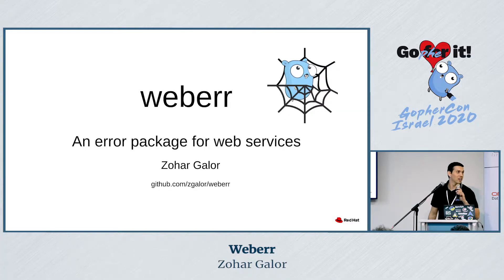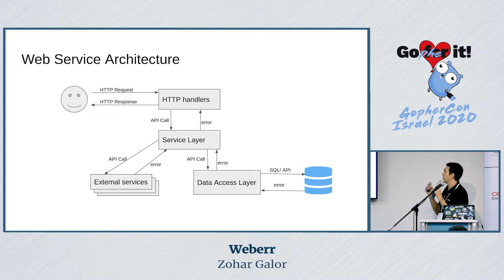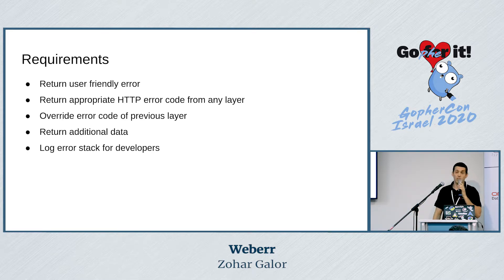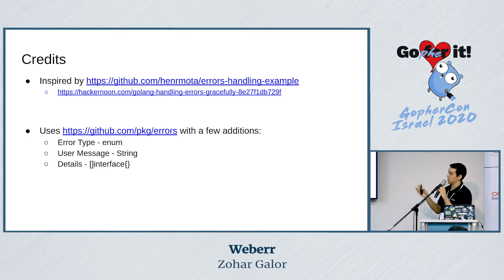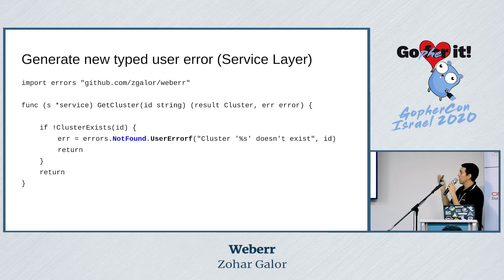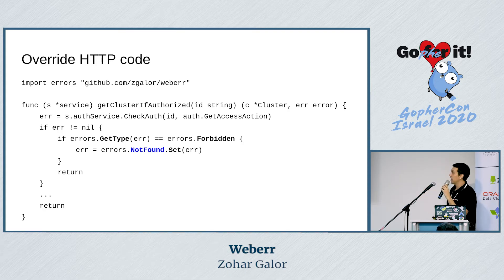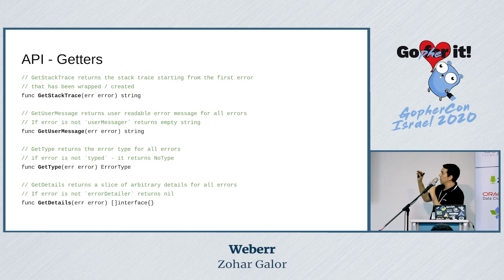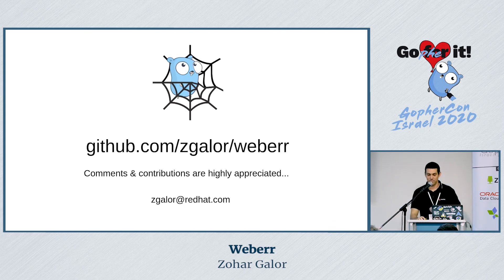weberr / Zohar Galor